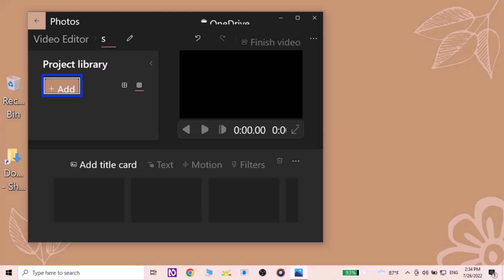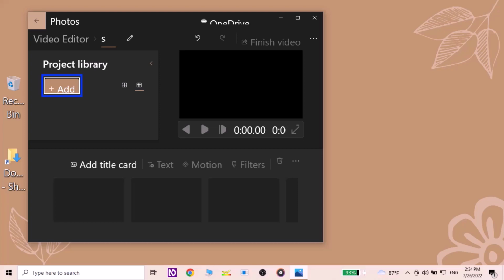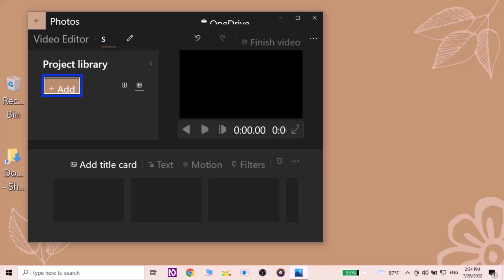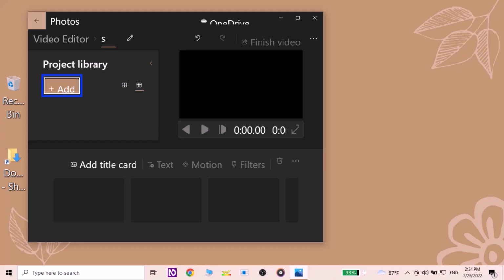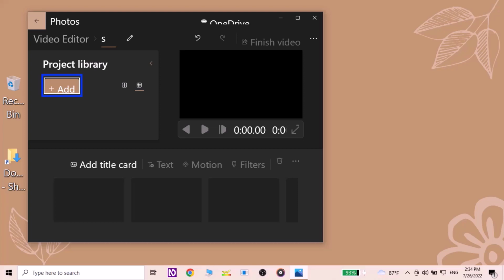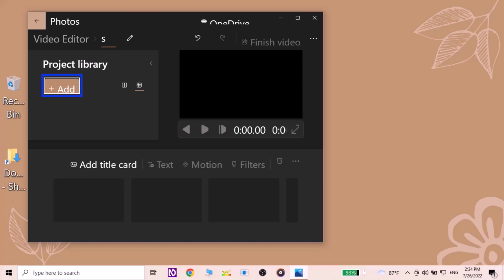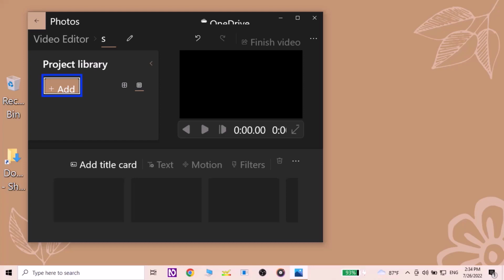VIDEO EDITOR FOR WINDOWS10|ENGLISH TUTORIAL FOR THE BLIND PART1 (navigating the app)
easy to follow tutorial using NVDA screen reader
guide for vision impaired who are new in using video editor for windows10
also available on apple podcast connect, spotify, google podcast, amazon music for mp3 downloadable files.